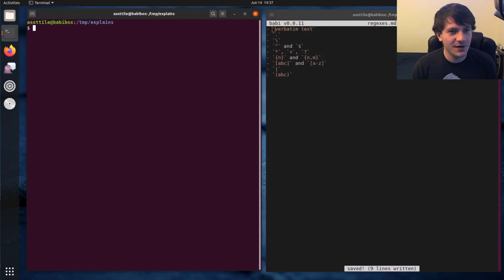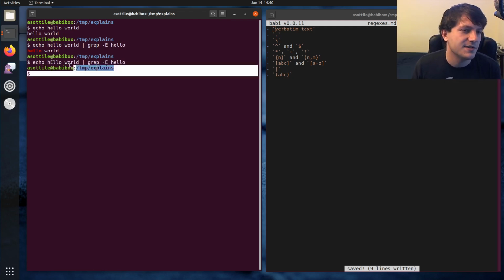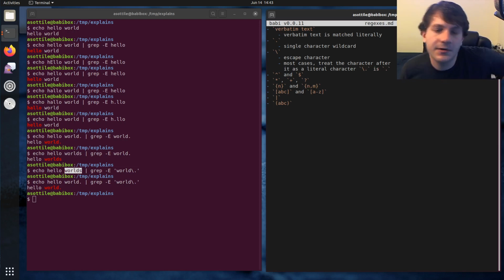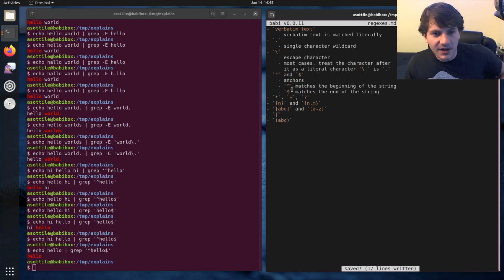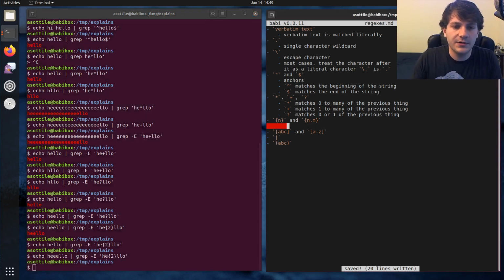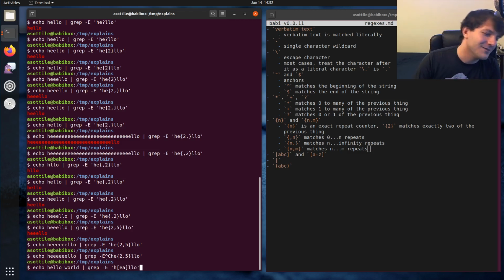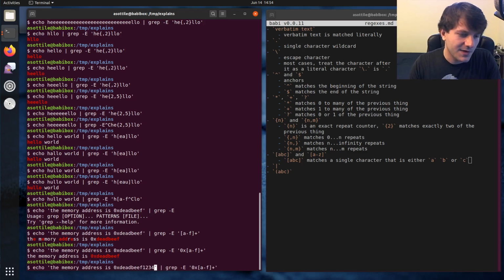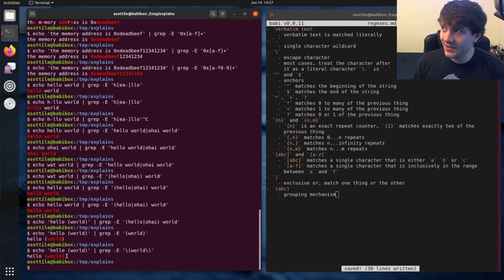regular expressions crash course (beginner - intermediate) anthony explains #052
Today I give a crash course on the basics of regular expressions and how you might use them to do some basic text matching!